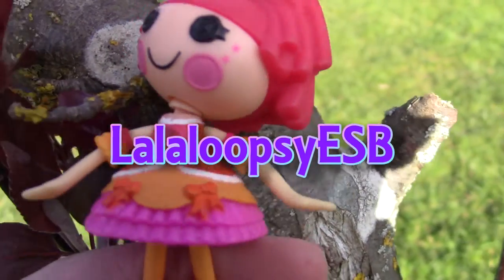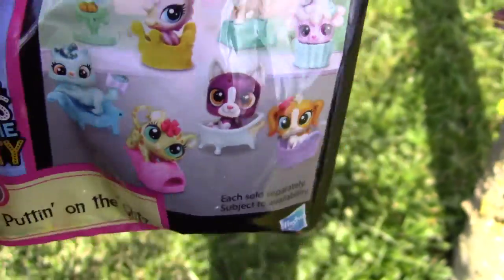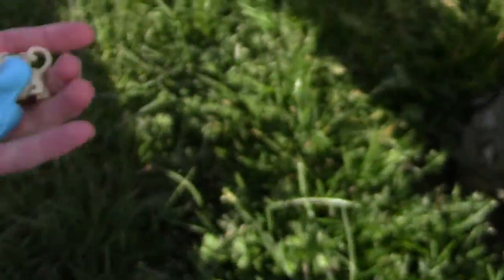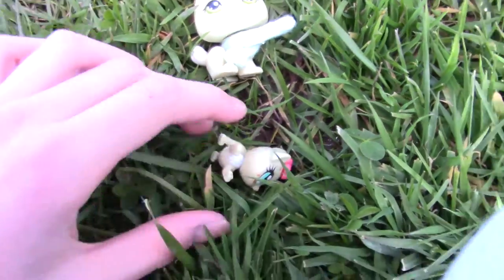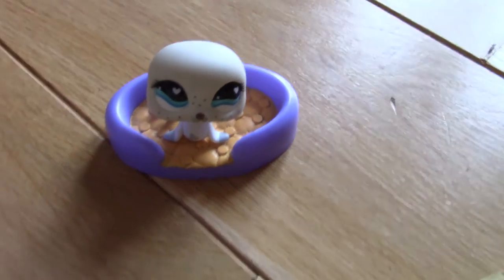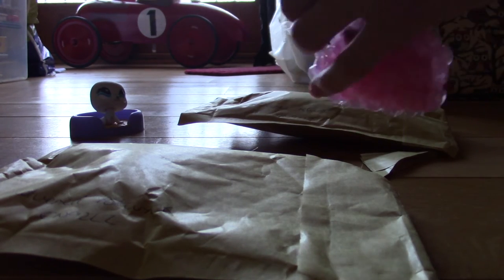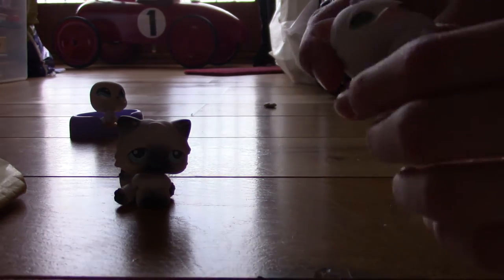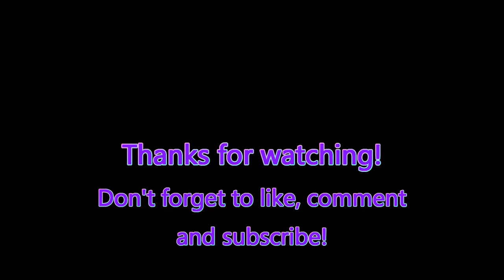LPS Blind Bag & Ebay Packages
Over the holidays I got a few new Littlest Pet Shops...